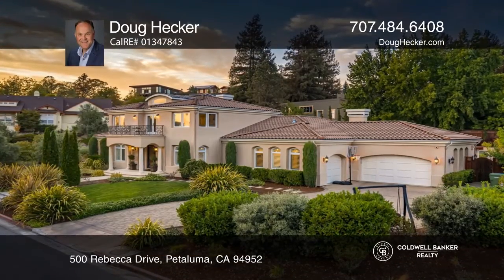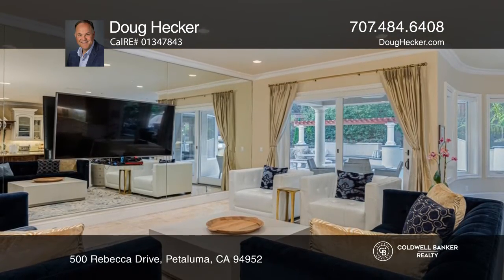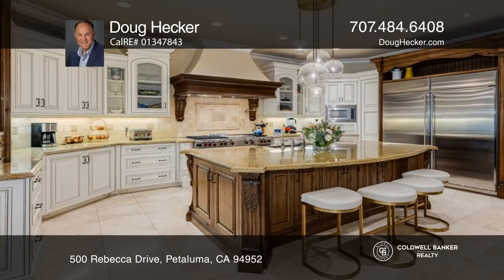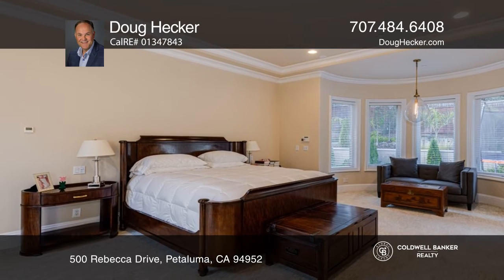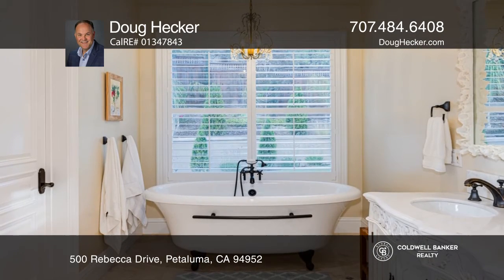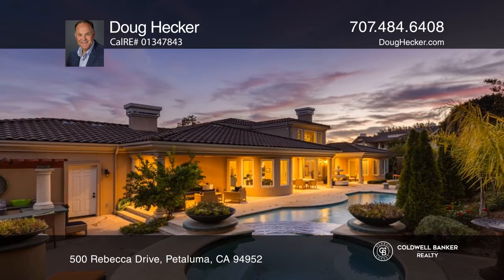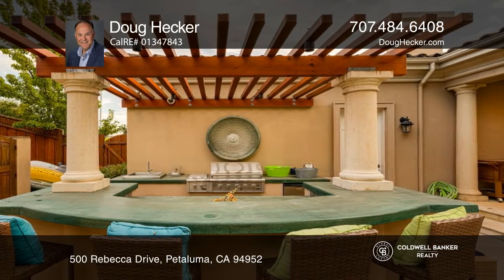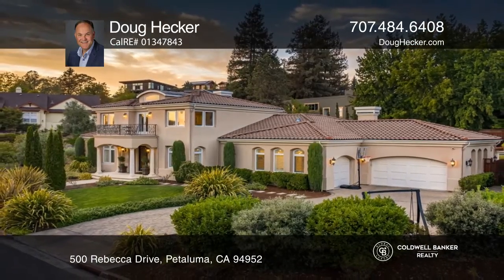500 Rebecca Drive Petaluma, CA | ColdwellBankerHomes.com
500 Rebecca Drive, Petaluma, CA

Welcome to this incredible West Petaluma, approximately 4,720 square foot custom home with four bedrooms (Master and second bedroom on main level), a library and bonus rooms (optional 5th and 6th bedrooms) and four and one-half bathrooms, all located on a roughly 21,344 square foot lot built in 2005